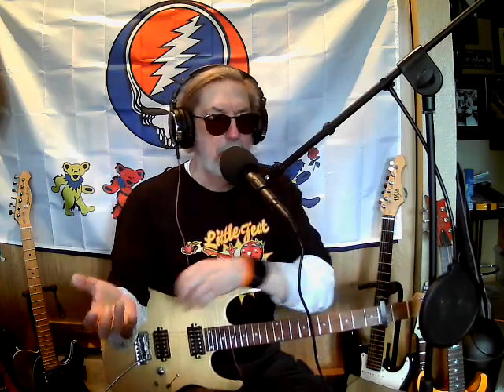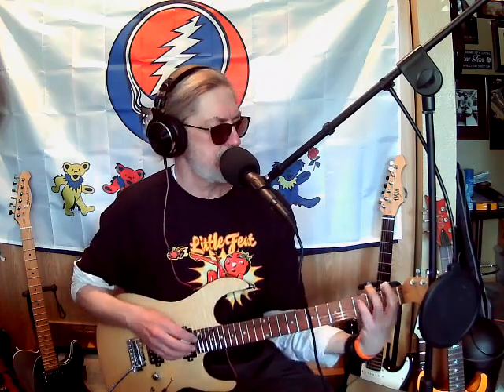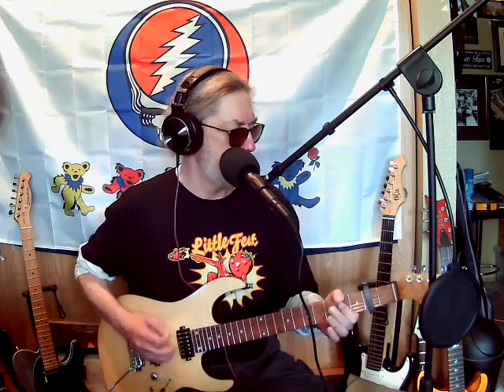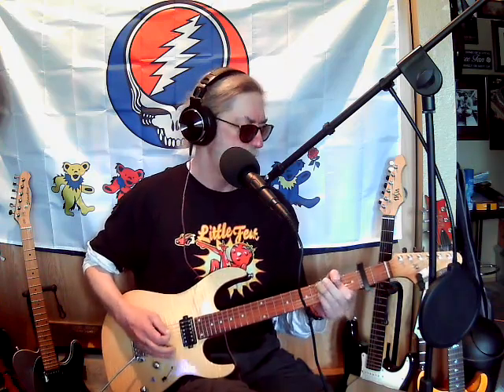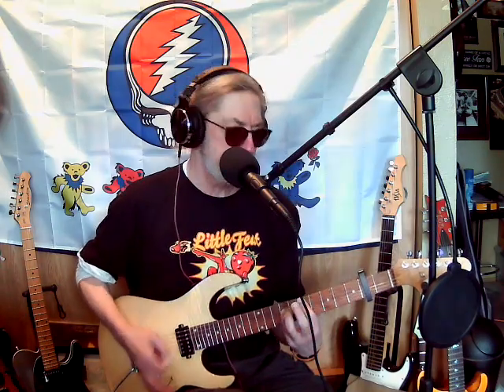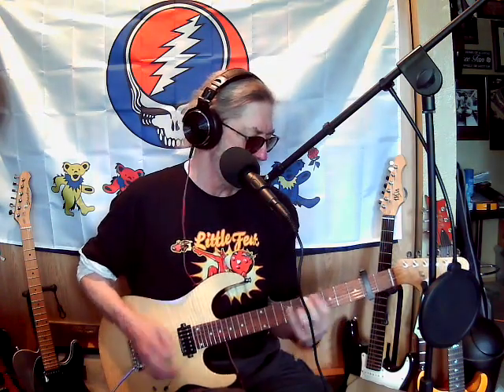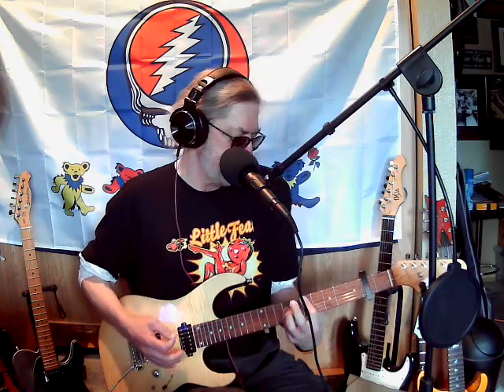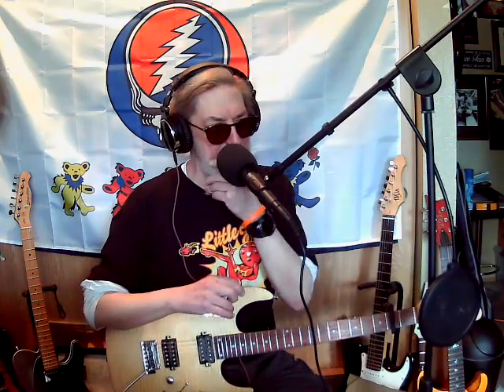"Two Trains" and I will get back to my own big feet! Tomorrow, NGD!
Silly long haul chemo cancer patient... looking to build the channel... Come, join our merry band of misfits!
If I can reach 1000 Subscribers, I would like to give away one of my guitars!